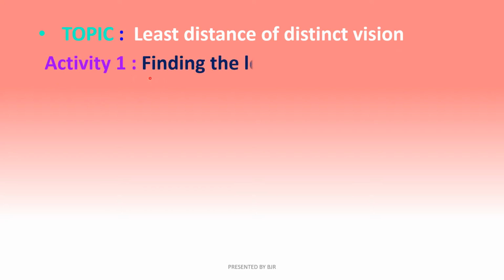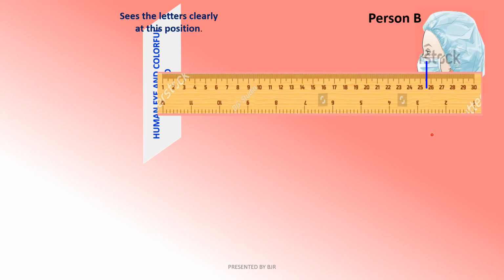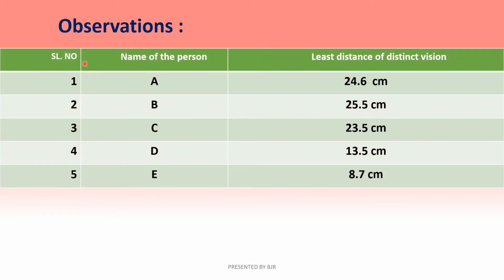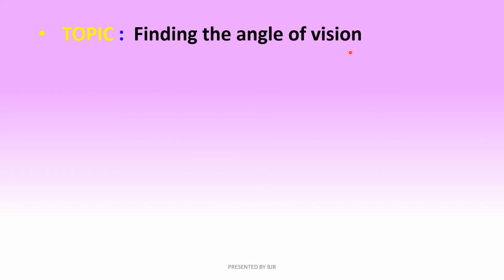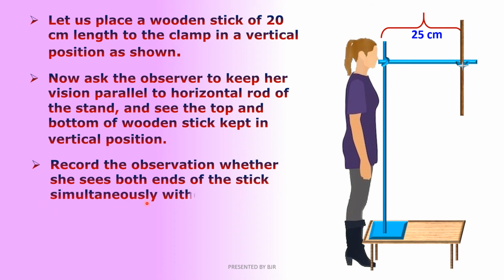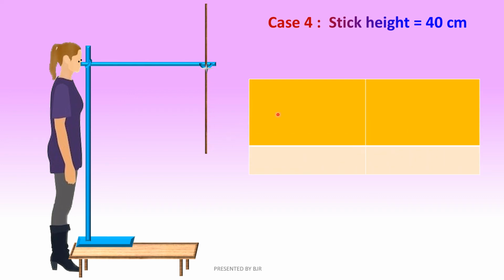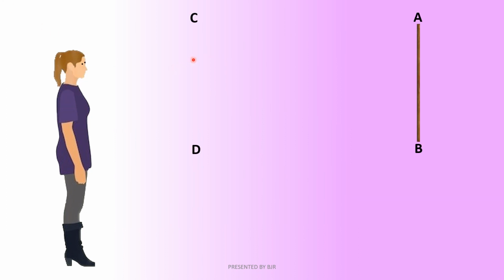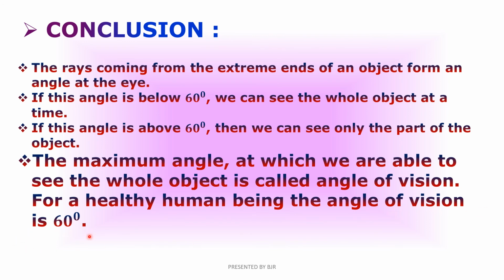Human eye and colorful world - Activities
Class X : 5- Human eye and colorful world - Activities - Activity 1 - Finding the least distance of distinct vision - Activity 2- Finding the angle of vision.

Two activities have been shown in this video. This is the first lecture in this chapter and covered two activities.